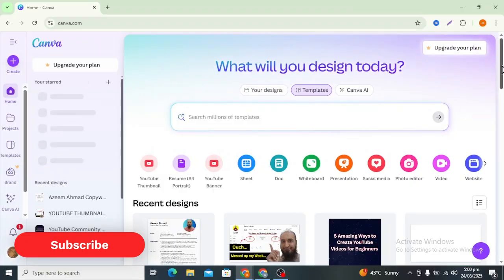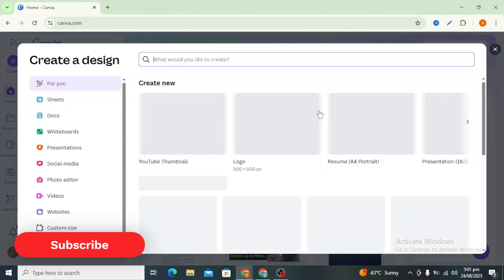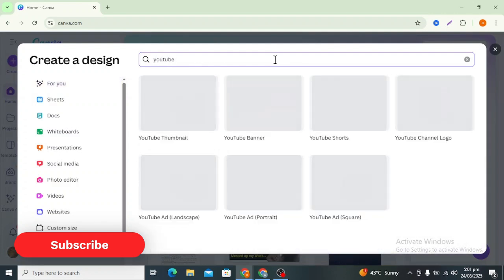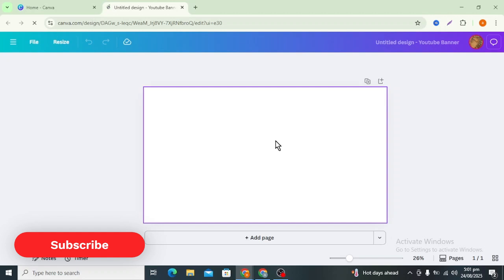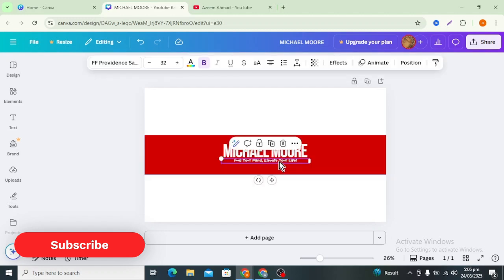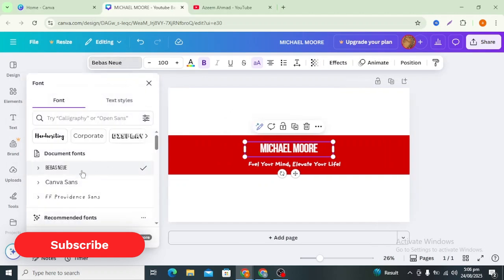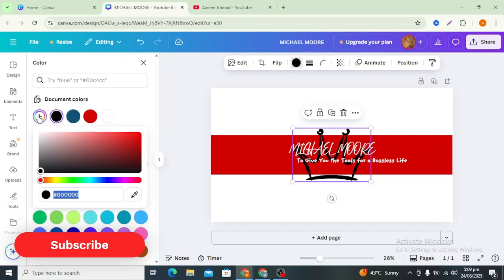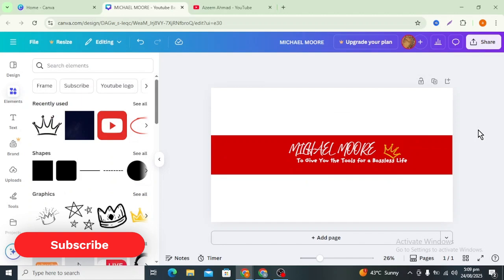How To Make A YouTube Channel Banner Fast (Step By Step)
In today’s video, I'll show you how to make a YouTube channel banner fast step by step.

It will be an easy-to-follow, in-depth YouTube banner tutorial to help you create a professional youtube channel banner quickly in less than 10 minutes, without any graphic design skills, expensive software, or a big computer.

If you’re interested in learning more about my journey on YouTube, how to start a YouTube channel, how to quit your job, and want to learn everything I’m doing to use YouTube to replace my 9 to 5 job, make sure to subscribe to my channel and follow along.

You can take the same steps to start your online business on YouTube and hopefully quit your job one day, as well.

My goal with this channel is to quit my job using only YouTube’s income and help inspire other millennials and busy parents to do the same.